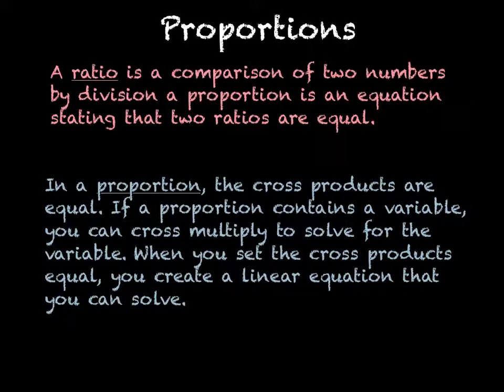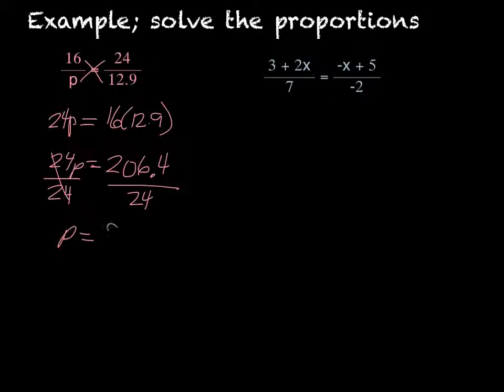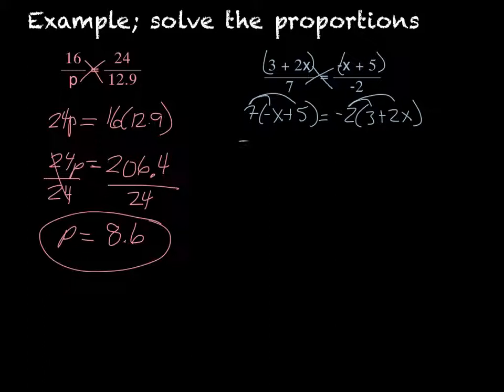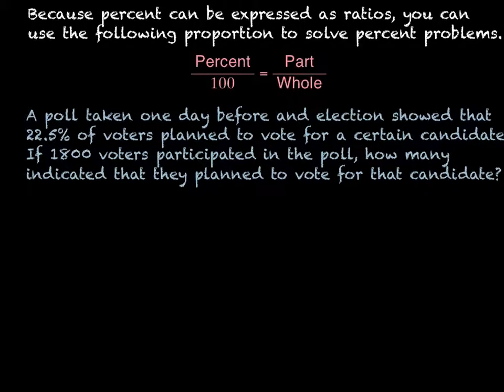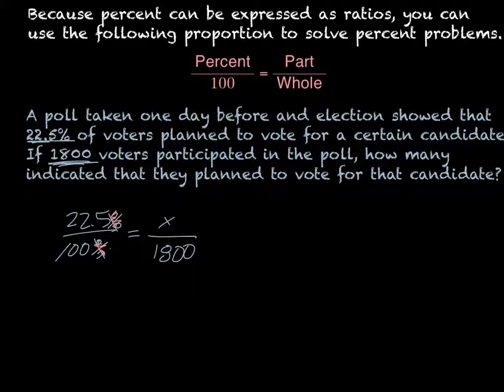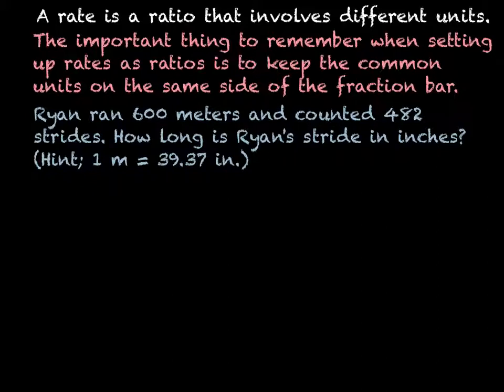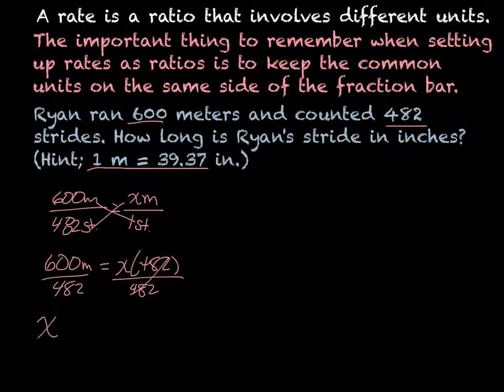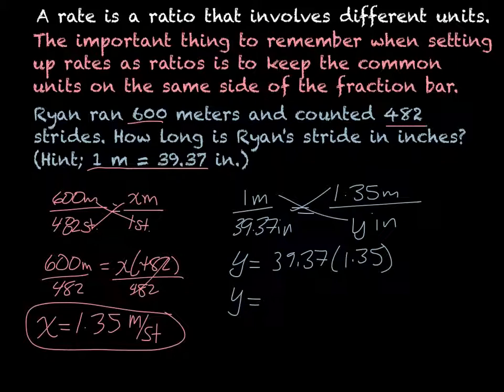Proportions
Notes over solving basic proportions, and understanding how to create proportions from word problems and use them to solve problems.